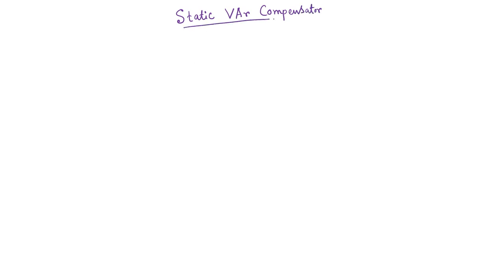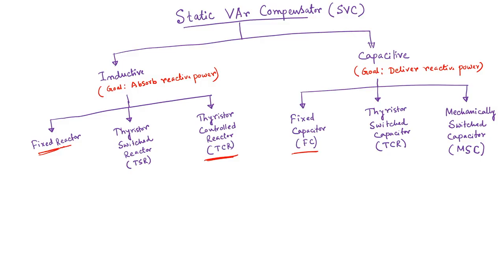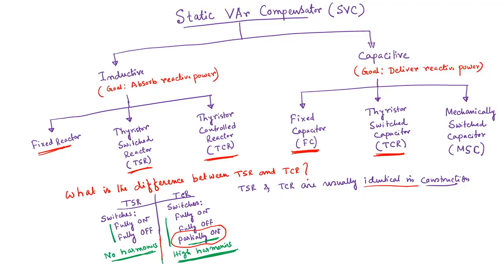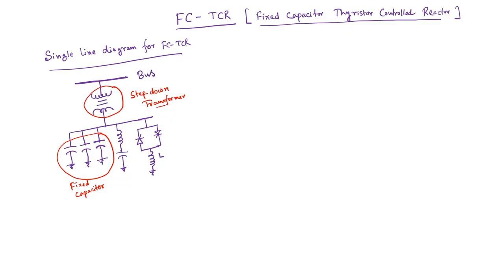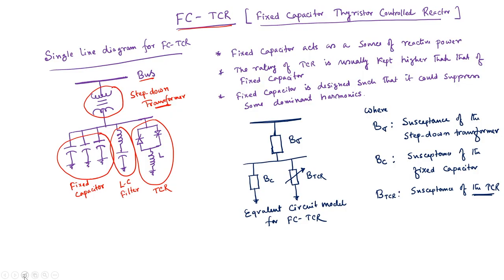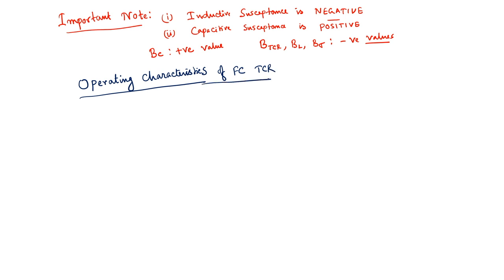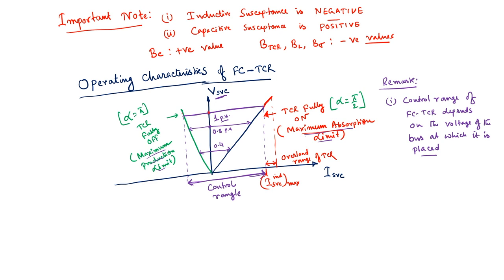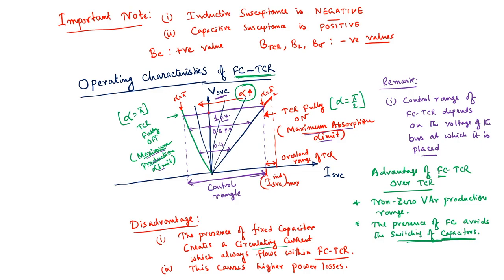Lec 17: Categorization of different types of SVC and Fixed capacitor TCR (FC-TCR)